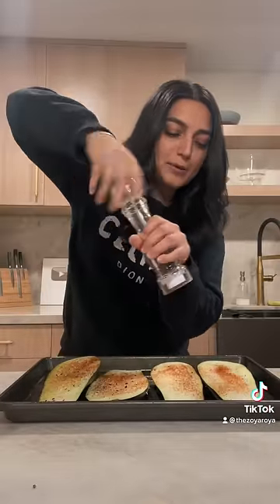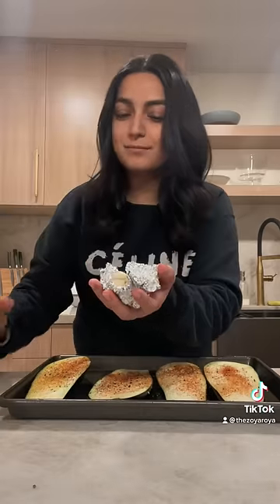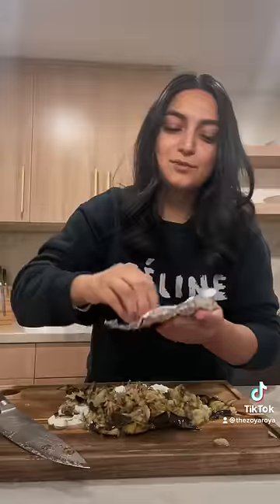Making the world's best eggplant dip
The title explains the video. It's the world's best eggplant dip. Trust.